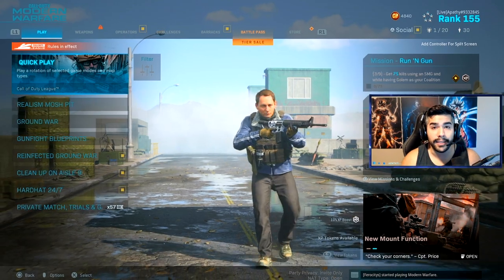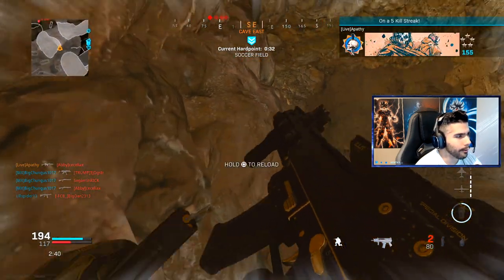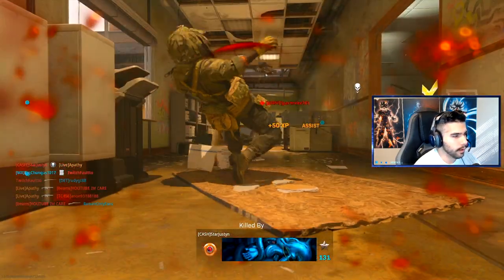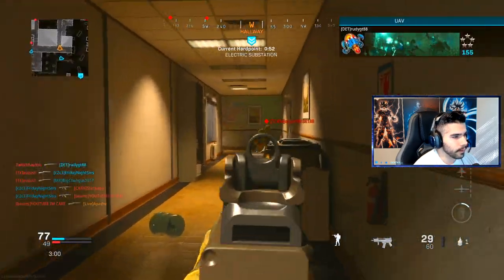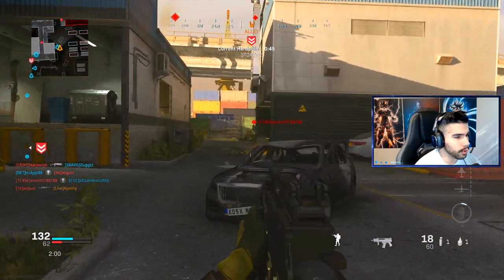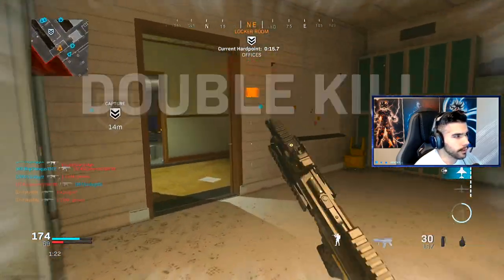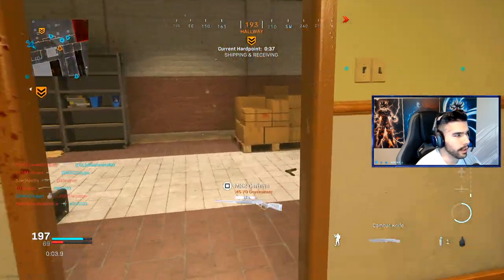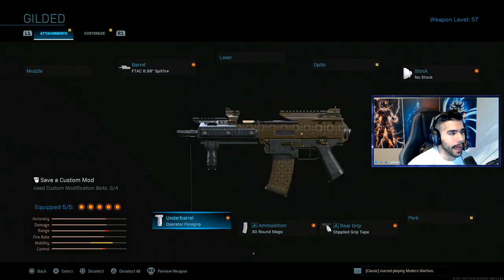NEW BUFFED LMG, AIMS IN SO FAST! (Best Holger-26 Class Setup in Modern Warfare)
they BUFFED the Holger-26, they gave it SO MANY buffs... basically a new gun lmao!